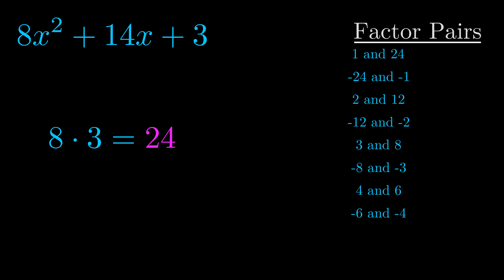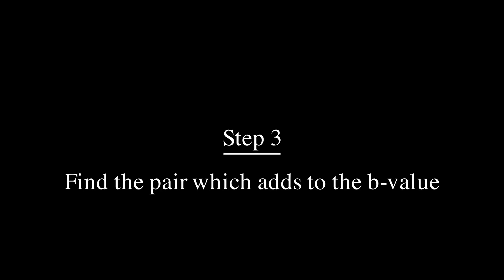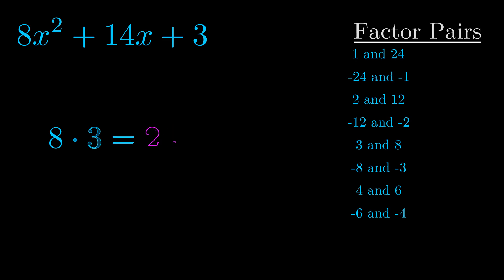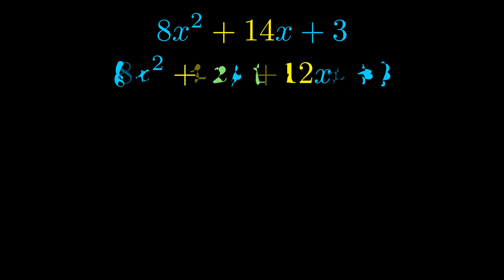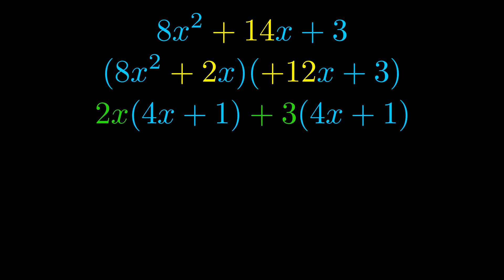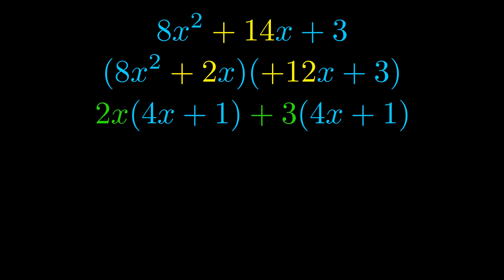Factor 8x^2 + 14x + 3